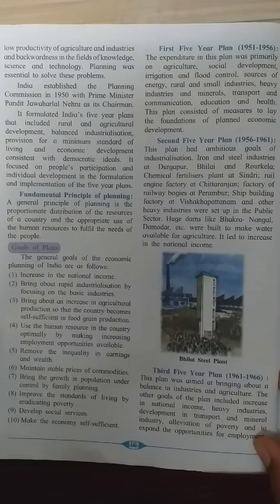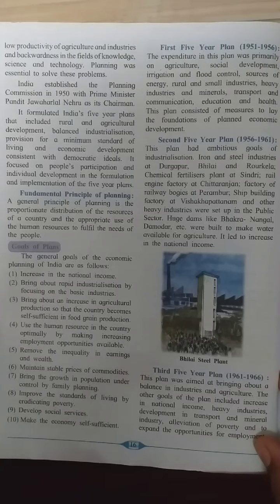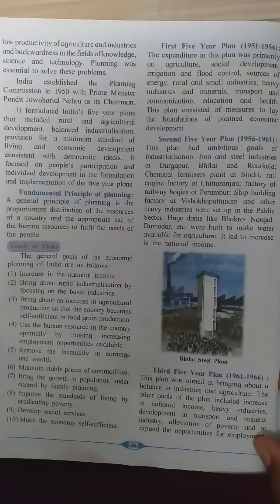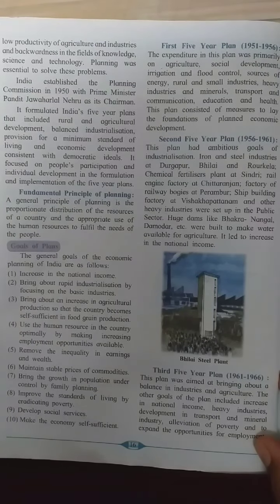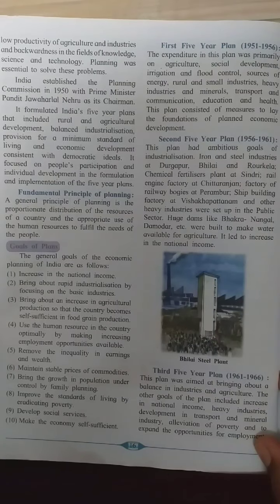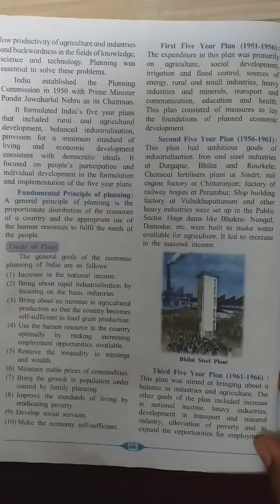9th std History and Political Science. Lesson no 4 . Economic Development. Part 1. 1st October 2020